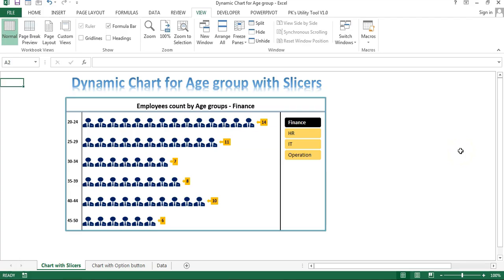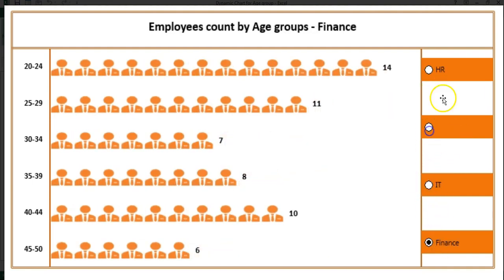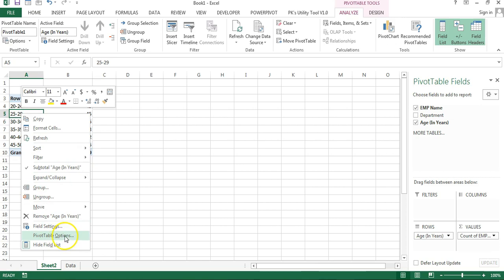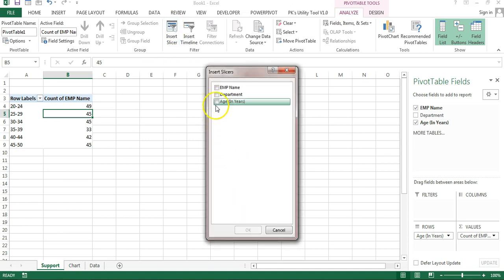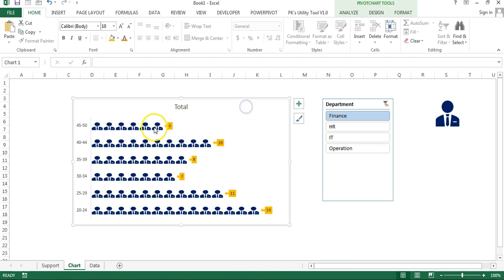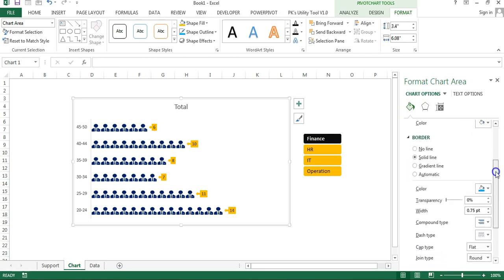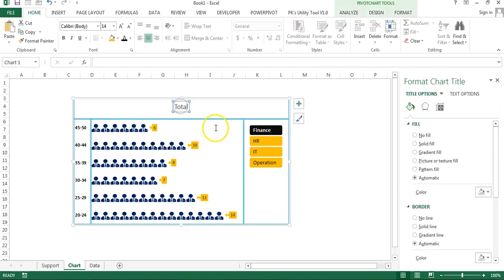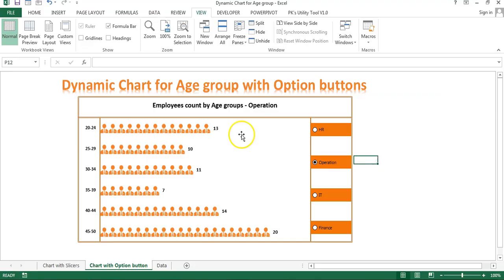Dynamic Chart with Slicer for Employees Count by Age group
Hello Friends,
In this video, you will learn how to create a dynamic with slicer for employees count by age group. Here we have used Pivot Chart to create this.